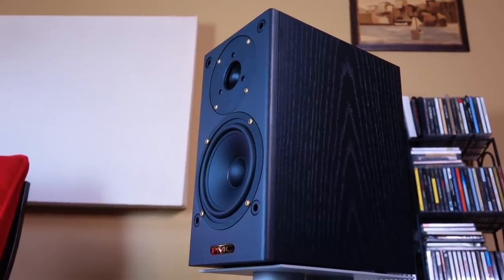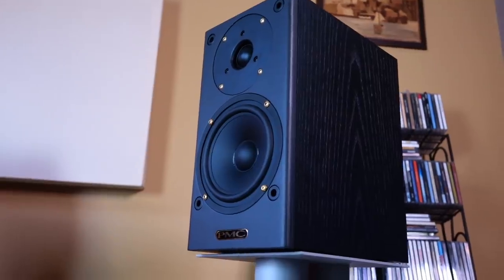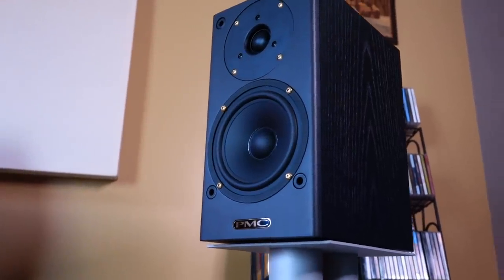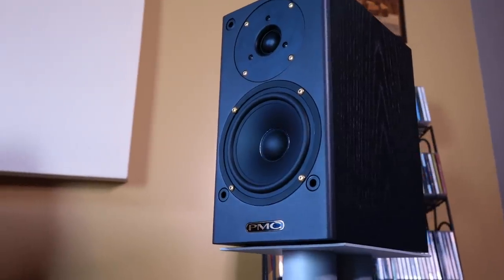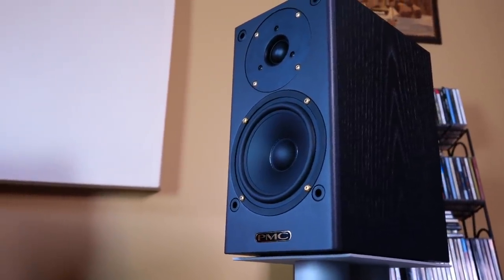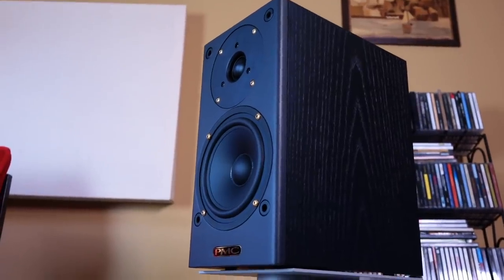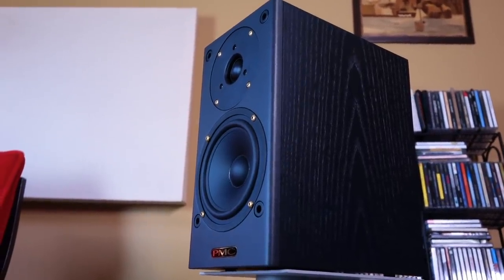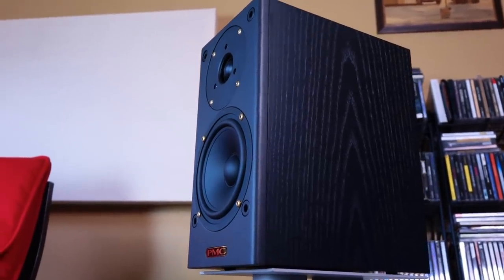Review! The PMC DB1 GOLD | A Studio Loudspeaker with Hi-Fi Charm.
A near-field sweetheart.

Muzishare X7